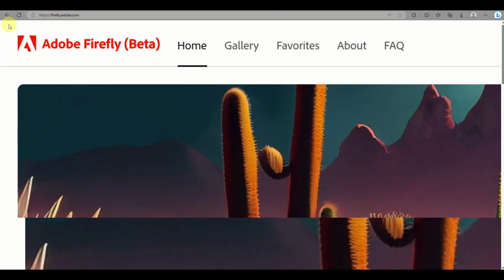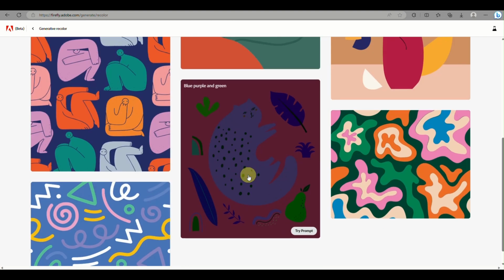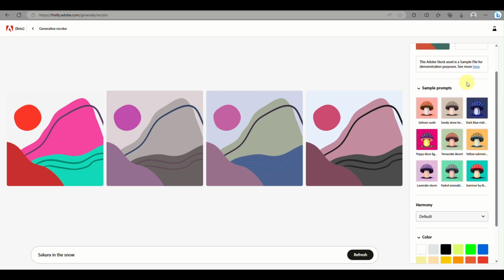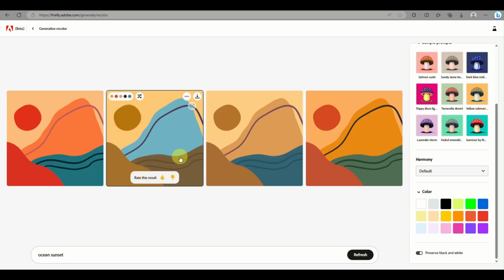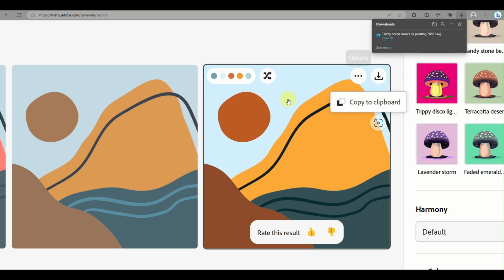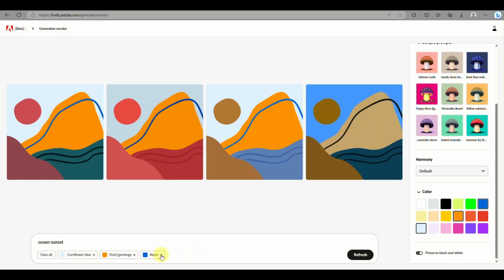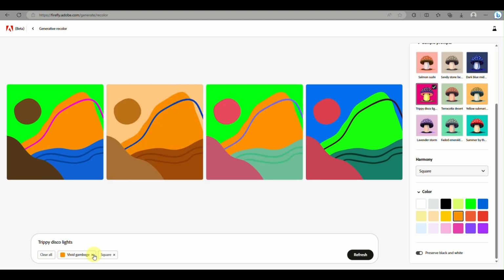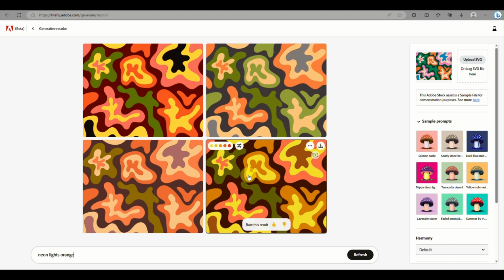How to Use Adobe Firefly l Recolor Vectors (Adobe Firefly Tutorial)